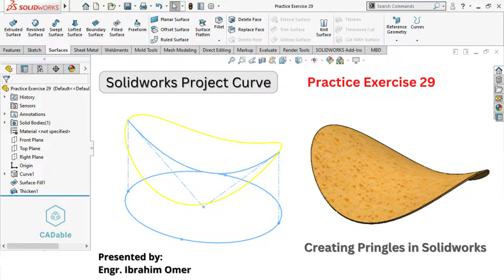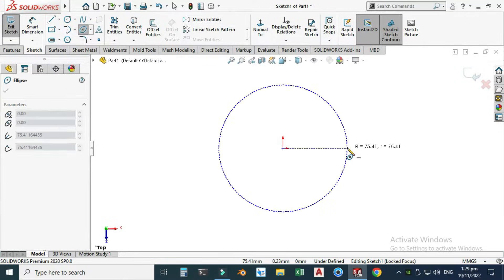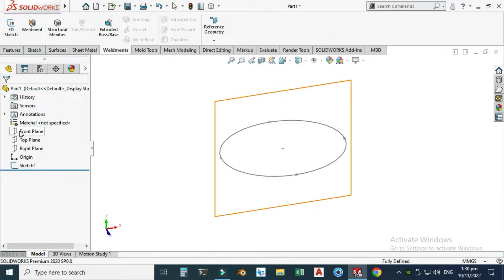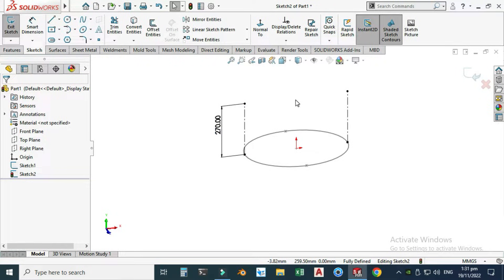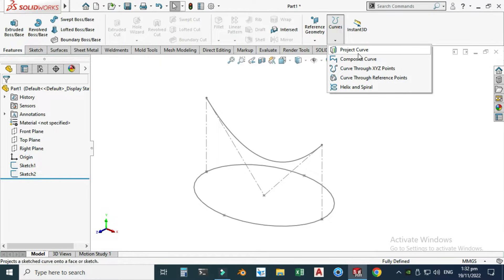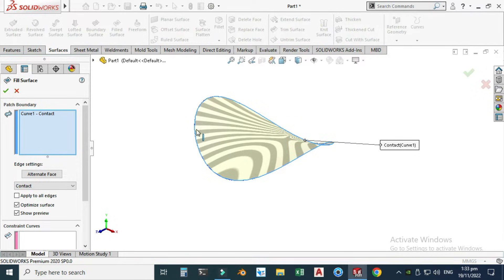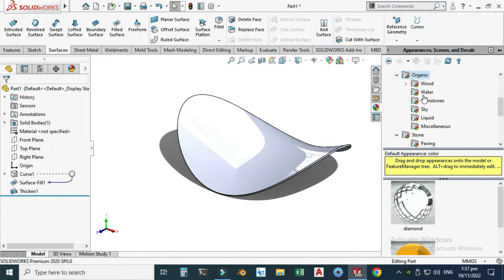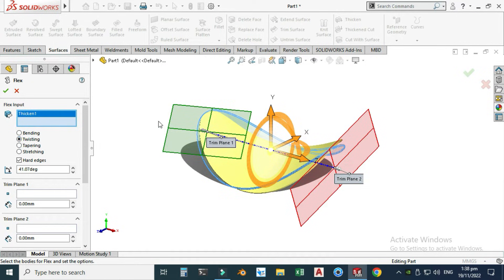Solidworks Project Curve | Creating Pringles in Solidworks | Solidworks Exercise 29 | CADable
Solidworks Project Curve | Creating Pringles in Solidworks | Solidworks Exercise 29 | CADable | CADable tutorials

Hi friends welcome back to CADable. This is Engr. Ibrahim Omer. In this tutorial, we will model pringles in solidworks using project curve command. This is solidworks practice exercise 29. After modelling pringle, we will apply appearance to our part. We can also use flex command after using project curve to create more complex shape which I have covered in the tutorial in the end. I hope you like it.

Chapters of the tutorial:

0:00 - Introduction
0:33 - Creating top profile
1:22 - Creating front profile
2:18 - Use of Style Spline
2:40 - Use of Project Curve
3:24 - Creating filled surface
3:42 - Applying thickness to surface
4:08 - Applying appearance
4:28 - Use of Flex command
5:07 - Conclusion